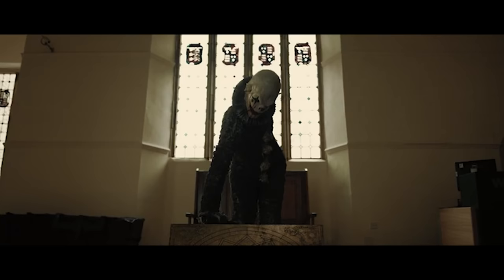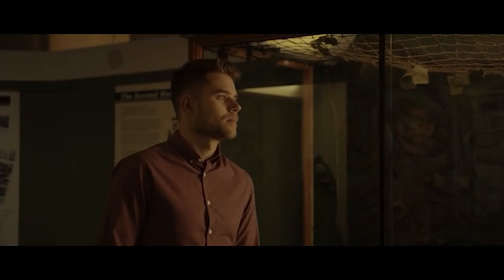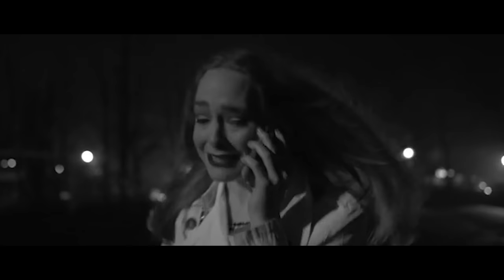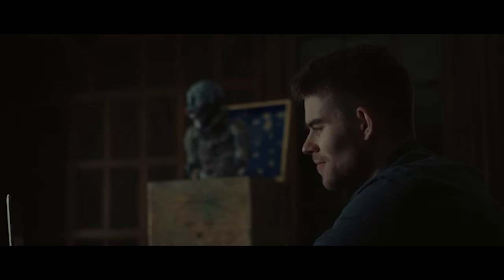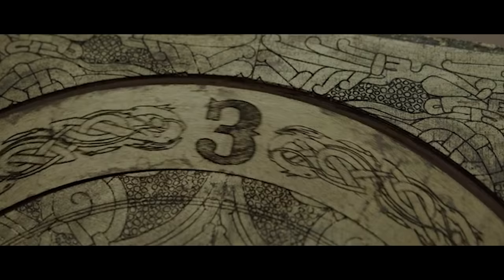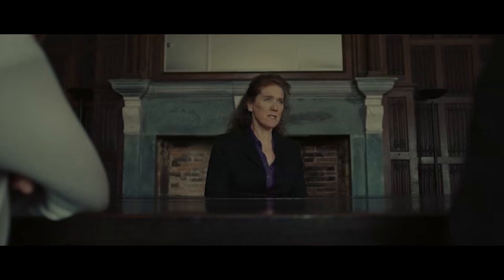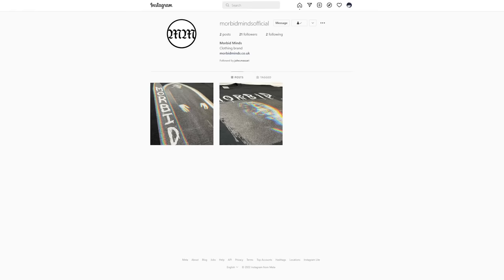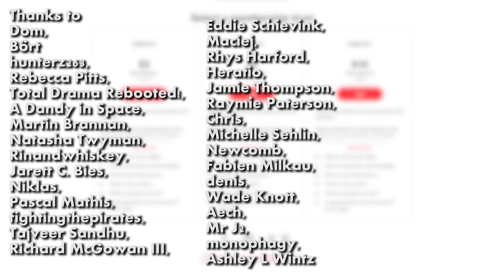The Brutality Of THE JACK IN THE BOX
The Jack in the Box (2019) is an interesting look into what nightmares are made of.